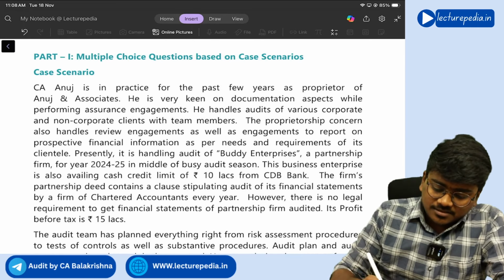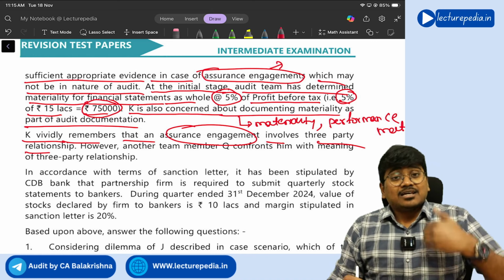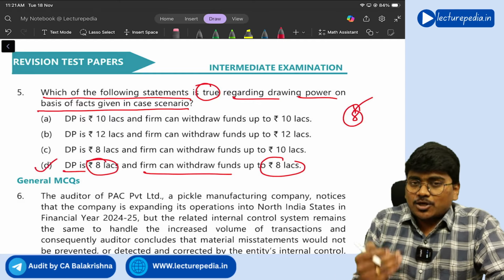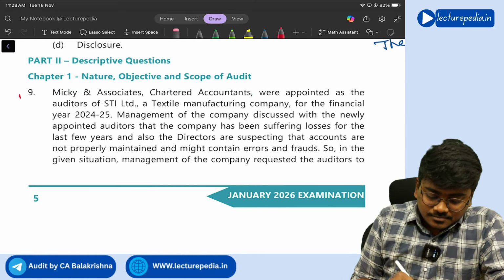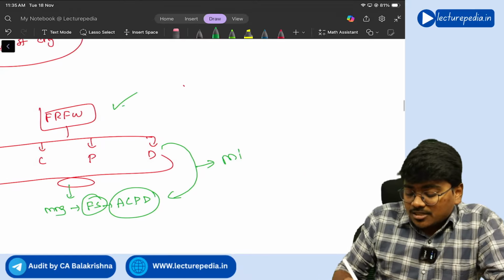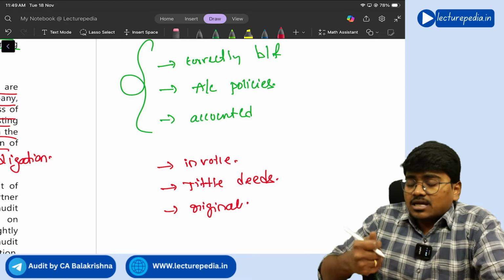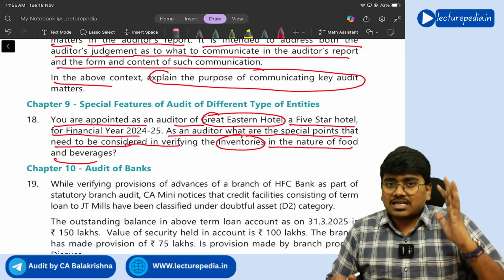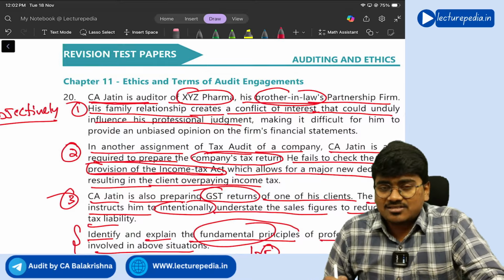CA Inter Audit RTP discussion for Jan 2026 by CA Balakrishna Kovuru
CA Inter Audit RTP Discussion Jan 2026 by CA Balakrishna Kovuru

Courses of CA Balakrishna Kovuru
CA Final Audit